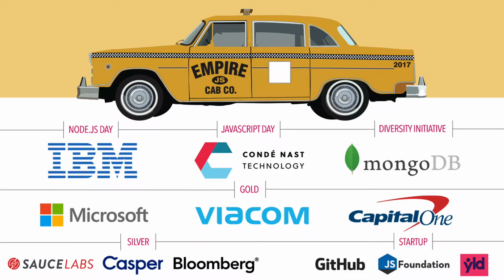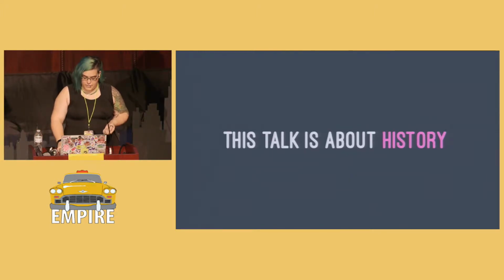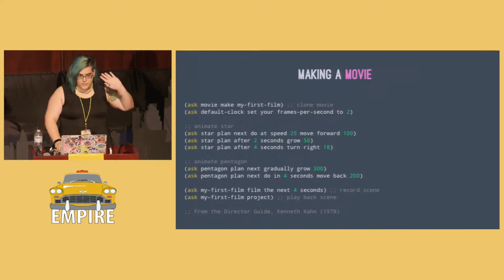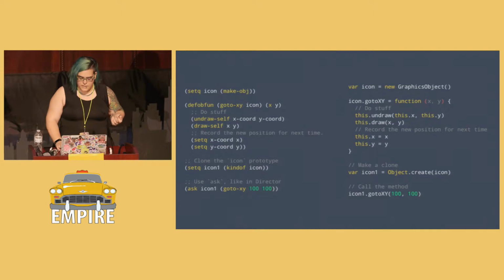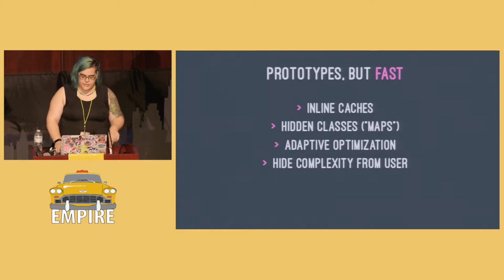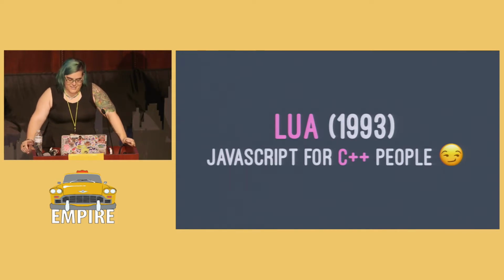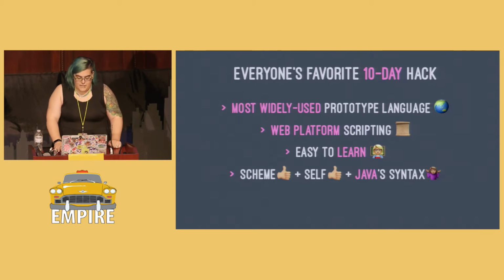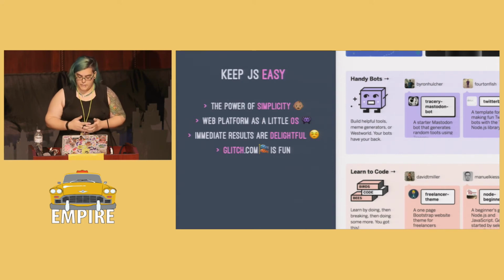A Brief History of Prototypes | Kat Marchán